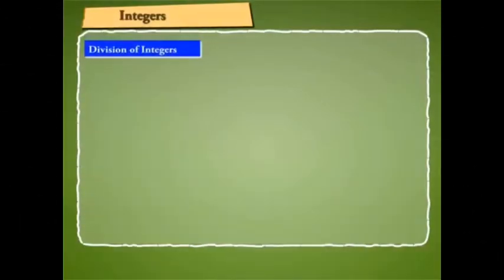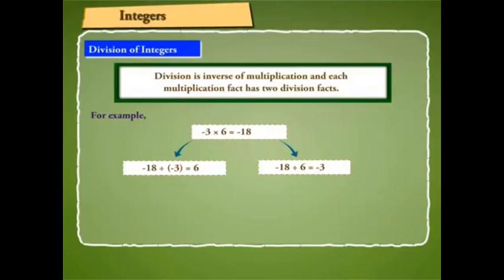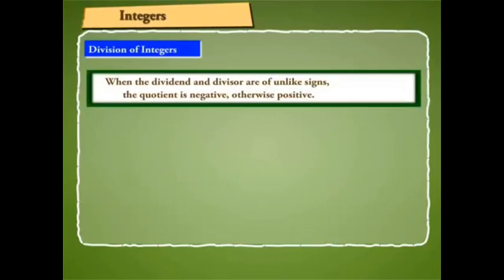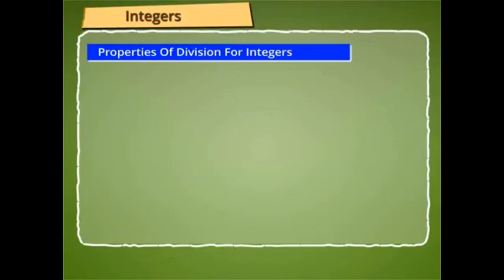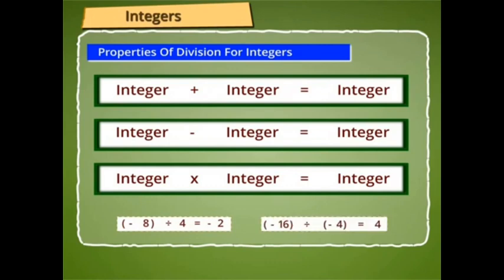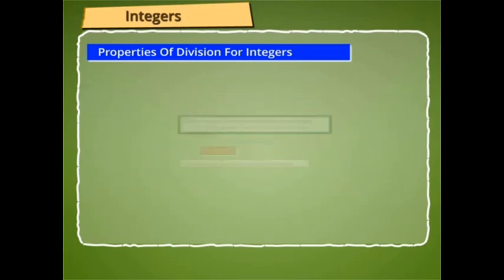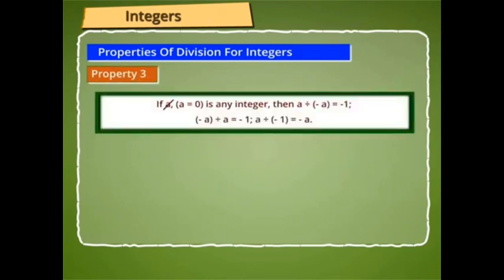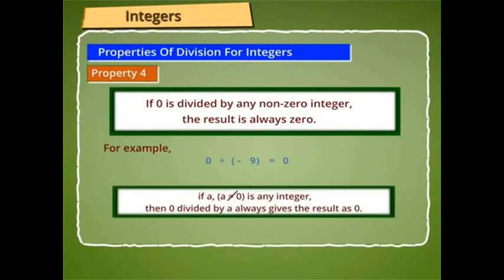Division of integers and its properties